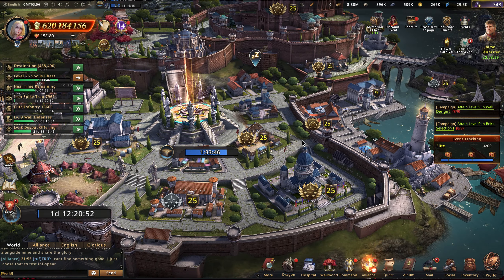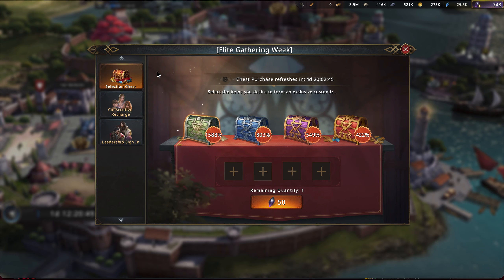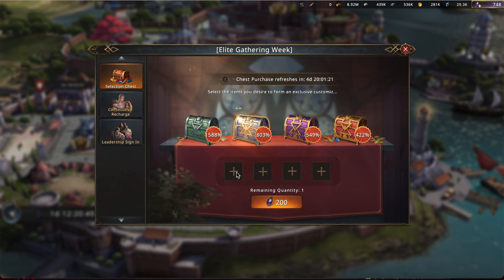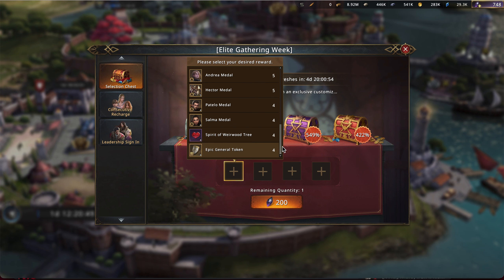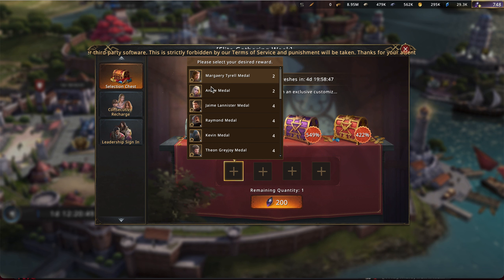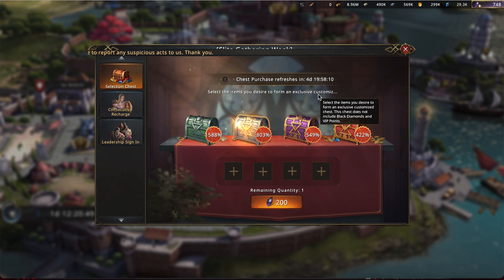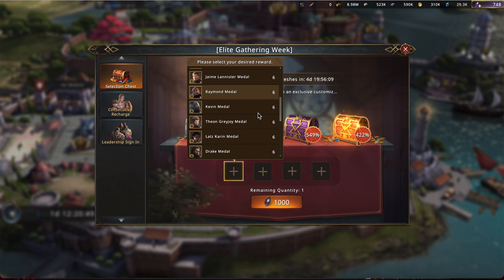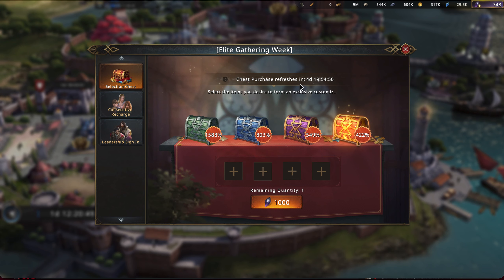Game of Thrones: Winter is Coming - New Discount Event! Choose your own adventure Packs! Worth it?